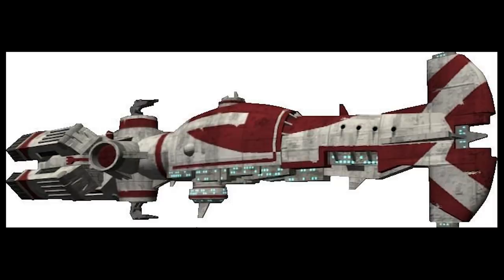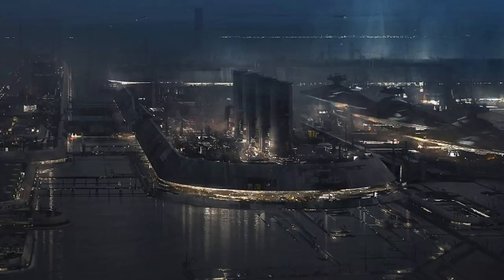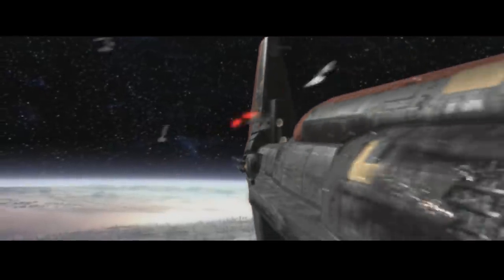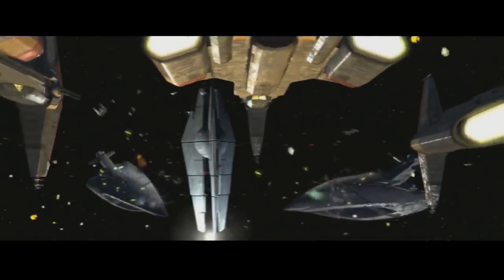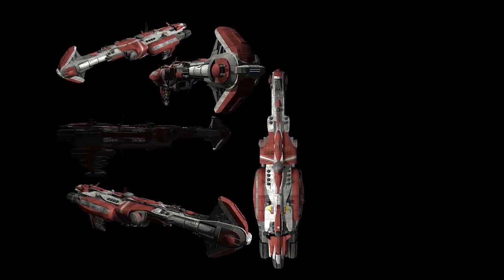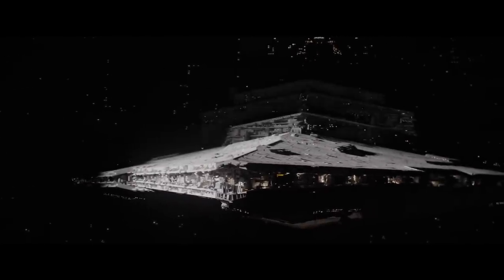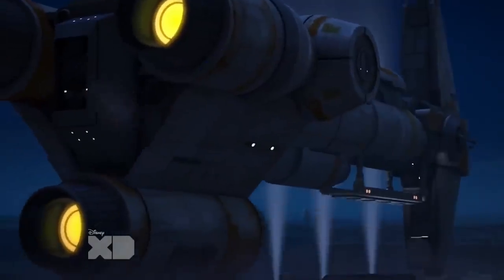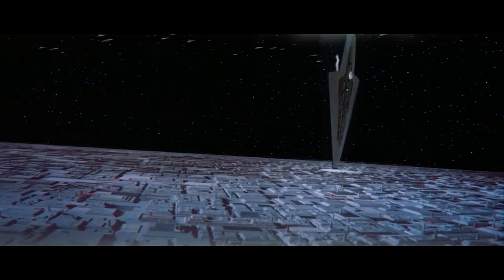Evolution of the Hammerhead Corvette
We take a look at the famous Hammerhead Corvette from the Rebel Alliance and it's long history dating back to the Old Republic.